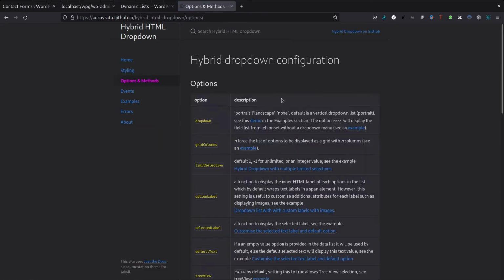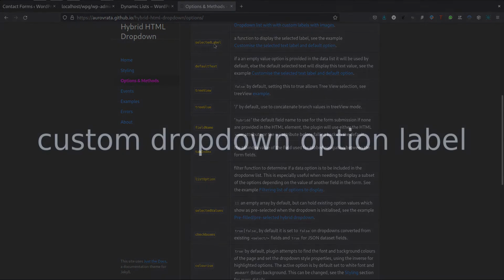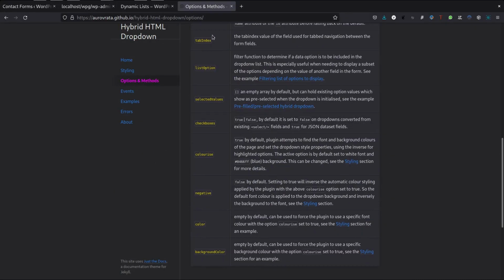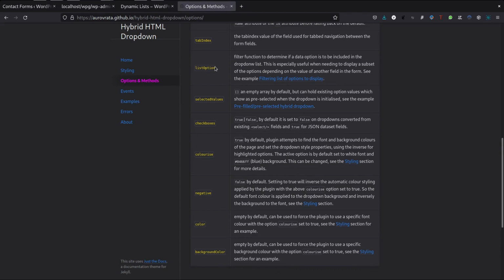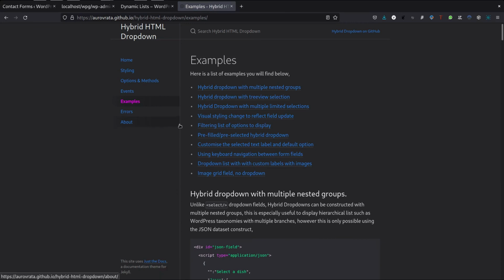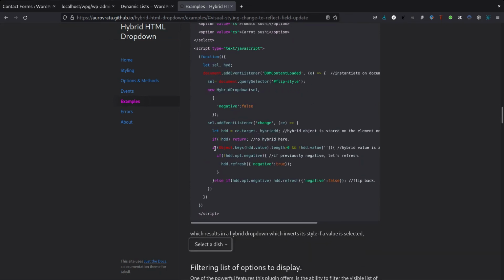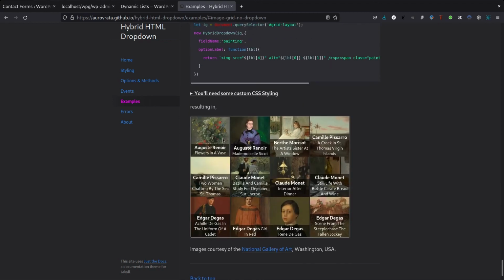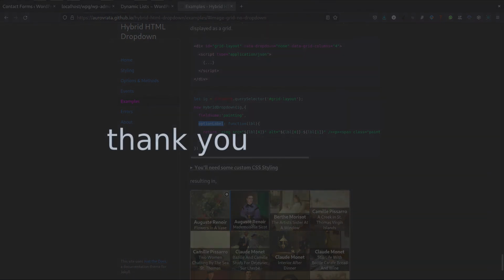Options and methods to configure and customise the Hybrid HTML dropdown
Introduction to some of the most powerful customisation available for the Hybrid Dropdown field

00:00:33 - customise the selected label.
00:01:03 - customise the options label.
00:01:50 - filter the list of visible options.
00:03:06 - dynamically reconfigure the field.